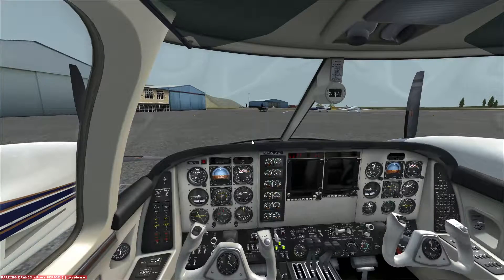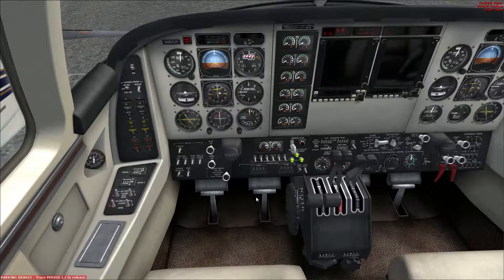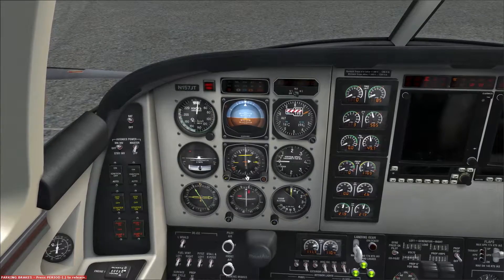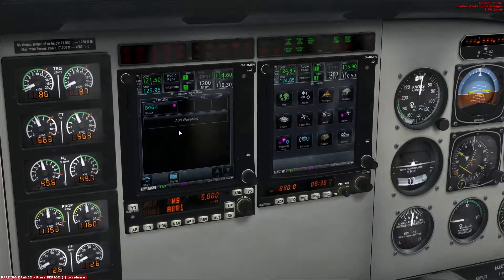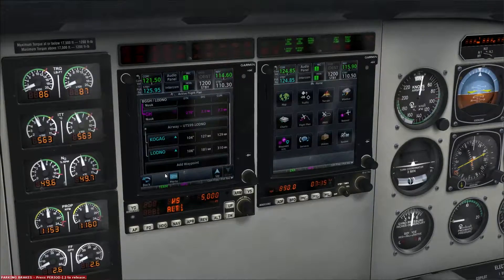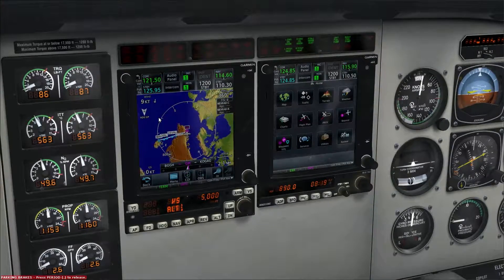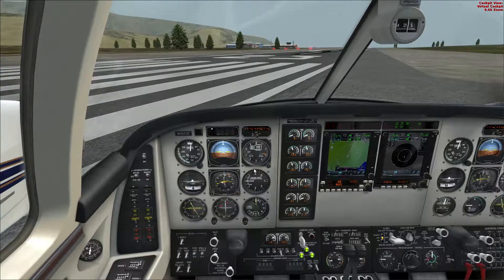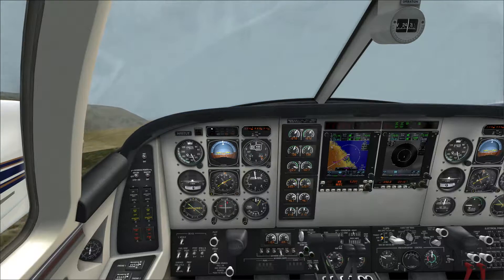Ferry Flight: Nuuk (BGGH) - Reykjavik (BIRK)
Ferry Flight: Nuuk (BGGH) - Reykjavik (BIRK) featuring the RealAir Beechcraft Duke v2 and the GTN 750

Addons:
ASN Active Sky Next
Orbx FTX Global
Orbx FTX Vector
REX4 Textures w/Soft Clouds
RealAir Beechcraft B60 Turbine Duke v2
Flight1 GTN 750

System Specs:
GPU:   GTX 960
HD:      Kingston 225GB5 SSD